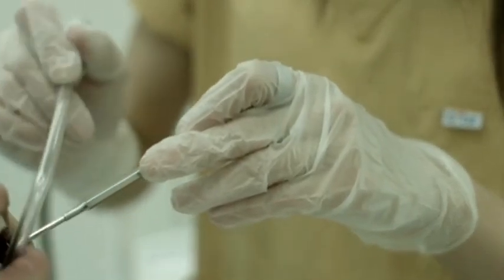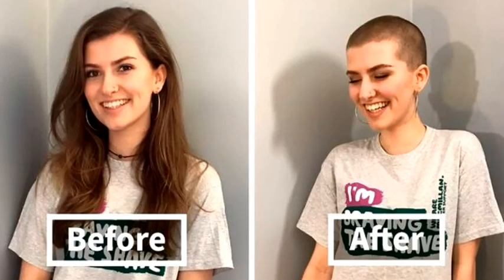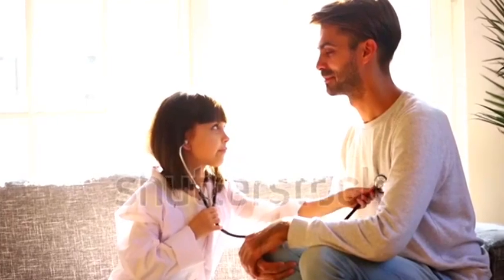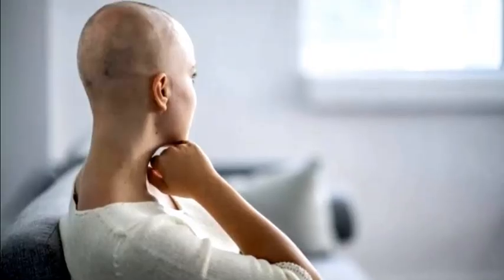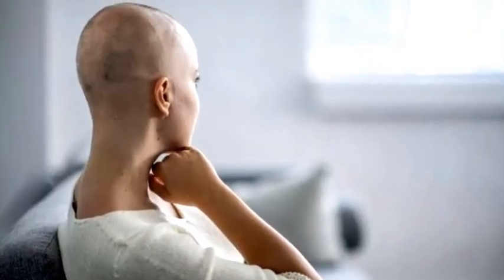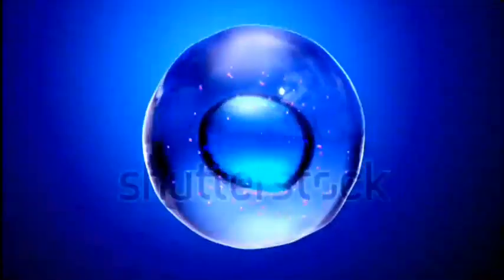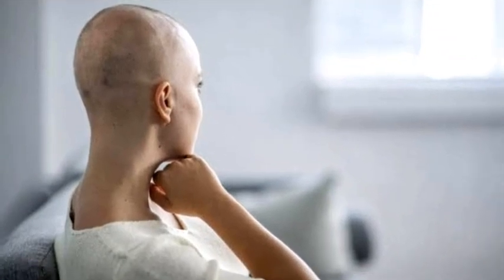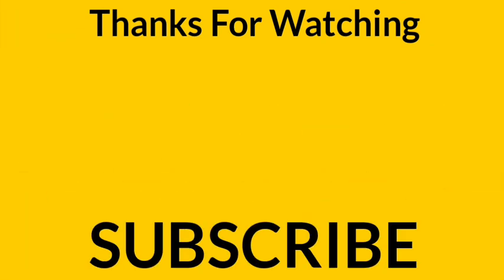🤔 Why Cancer Patients Cut Their Hair?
Hello everyone,
When someone suffer from cancer then his/her hair had cut out. But do you know?
Why cancer patients cut their hair? In this video we will know the reason of cutting hair of the cancer patients. So let's start!

Why Cancer Patients Cut Hair.
Why Does Cancer Patients Cut Hair.
Why Do Cancer Patients Loose Their Hair.
Why Do Cancer Patients Loose Hair.
What Is The Reason Of Cutting Hair Of Cancer Patients.